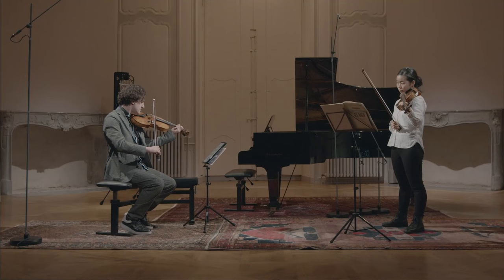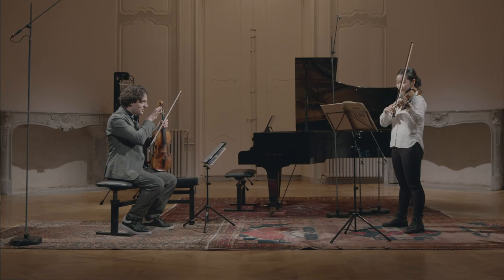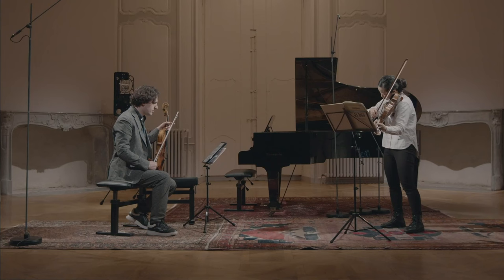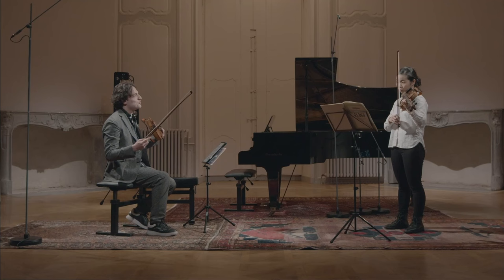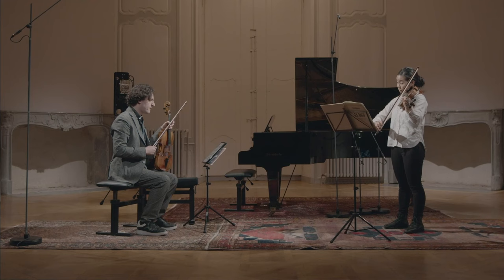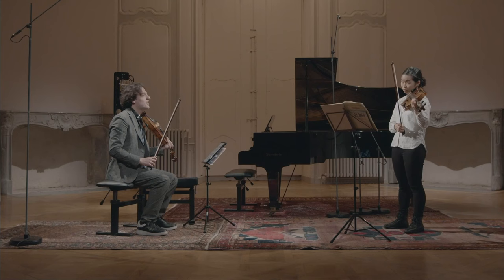VIOLA masterclass by Nathan BRAUDE | Suite No. 3 in C Major, 1st movement by Johann Sebastian Bach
The most esteemed teachers share their knowledge, advice, and techniques to help you improve and develop your skills.

To learn more about Nathan Braude's work with the Saline royale Academy

- Complete work
- Annotated sheet with the professor's advices

About this viola masterclass in collaboration with the @RCMLondon
Suite No. 3 in C Major, 1st movement, part 1 by Johann Sebastian Bach
Recorded with Nathan Braude and @otohatabata3232  in April 2022.

Professor Nathan Braude and his student Otoha Tabata discuss sound, tempo, historical context, and other important subjects.

0:00 Intro and playing part
3:40 Advice part

In this masterclass, Professor Nathan Braude works with viola student Otoha Tabata on bow stroke and phrasing in the Prelude from Bach’s third cello suite.

Braude first discusses the imagery he attaches to the opening material and helps Tabata find a tempo and phrasing that will communicate this clearly to the audience. He then explores the topic of bow stroke and how to imitate the sound of a Baroque bow, which was more imperfect than the modern bow. He encourages Tabata to embrace the uneven quality of the bow stroke instead of trying to make every note sound the same. This will also help her play with more inflection, as if she is speaking. In the same vein, the difficulty of bridging together large intervals can be emphasized rather than covered up. Overall, Braude challenges Tabata to be more emphatic in her musical decisions and interpretation, and to take time to enjoy the journey the piece takes her on.

What we learn:
- Incorporating and displaying imagery.
- Imitating the stroke of the Baroque bow.
- Highlighting the intervals rather than hiding them.
- Phrasing as though one would speak.
- Enjoying the journey of the piece

About the Saline royale Academy:

The Saline royale Academy is an international music teaching center providing in-situ and online masterclasses taught by some of the most widely acclaimed teachers in the world at the Saline royale of Arc-et-Senans (France).

The Saline royale Academy focuses on helping to train tomorrow’s best musicians by giving them access to some of the greatest professor's teachings.

Our educational service is based on an innovative immersive and interactive video player allowing the user to choose the viewing angle of either the professor or the student without any interruption.

A unique offer preserving the rich and diverse heritage of teachings and techniques used by the greatest musicians, such as Miriam Fried, Dénes Várjon, Clive Greensmith, Nathan Braude, Margreet Honig, Philippe Bernold...and more than 50 professors of violin, piano, cello, viola, flute, voice, chamber music, trombone, clarinet and oboe.

We offer young musicians a permanent access to the excellence of online music education thanks to our vast catalog – the biggest in the world – completed by content produced by institutions such as Colburn School (Los Angeles), The Royal College of Music (London), The Royal Irish Academy of Music (Dublin)…